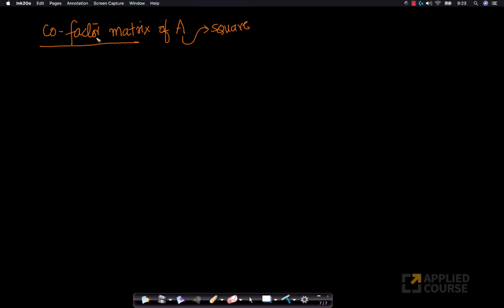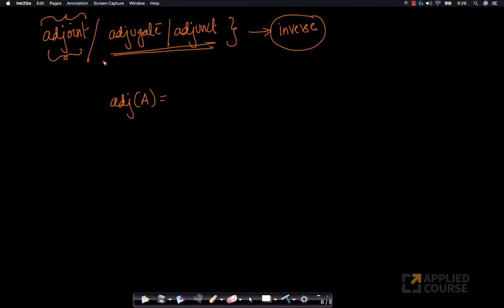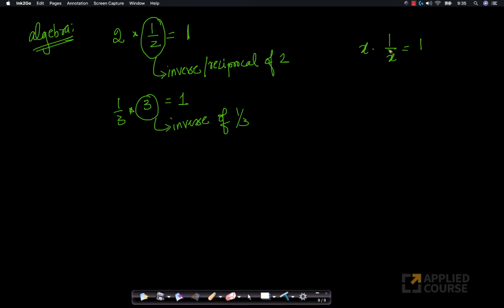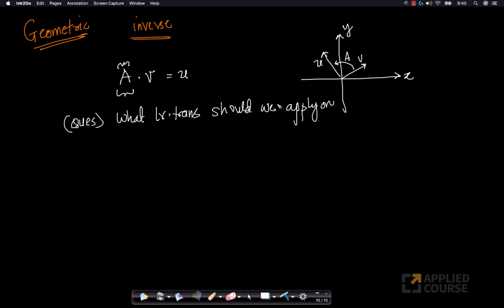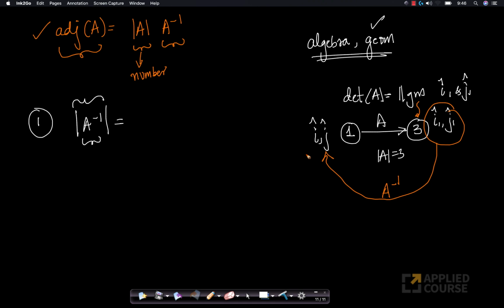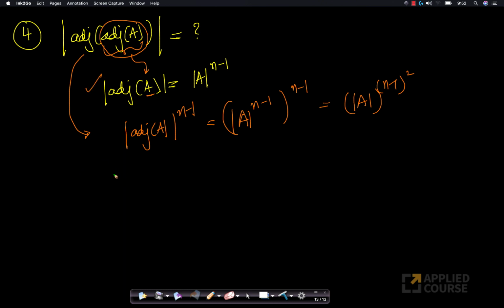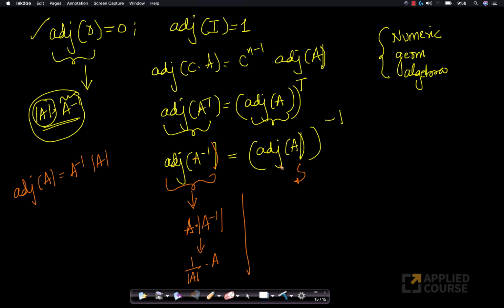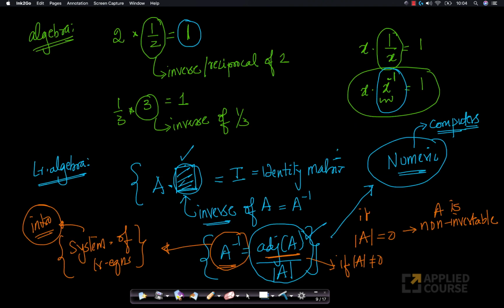Minor, Co-factor, Adjoint, Inverse of a matrix | Linear Algebra | GateAppliedroots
Chapter Name: Linear Algebra